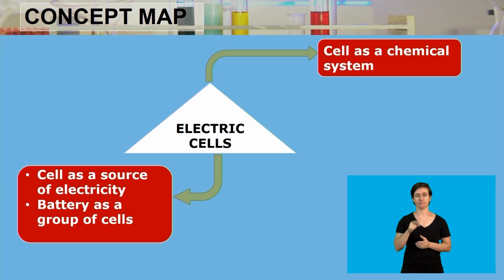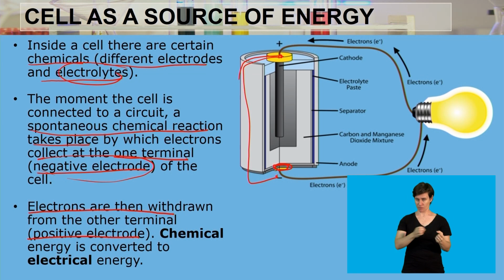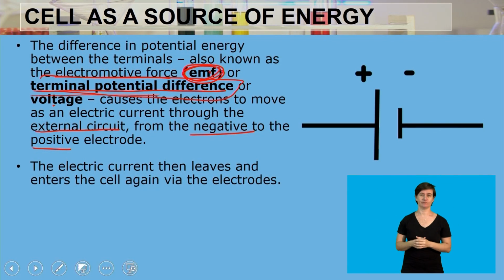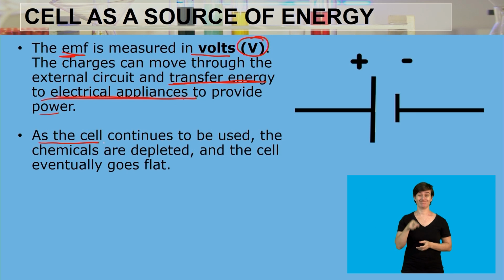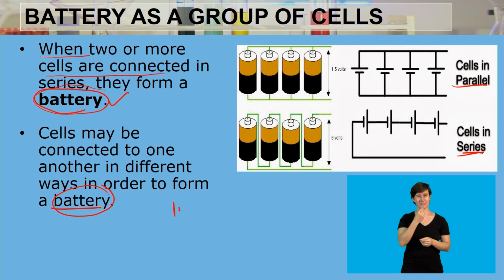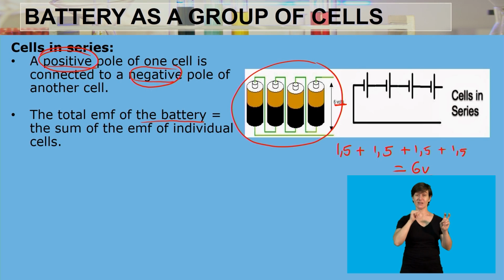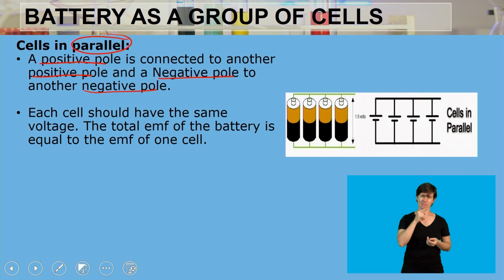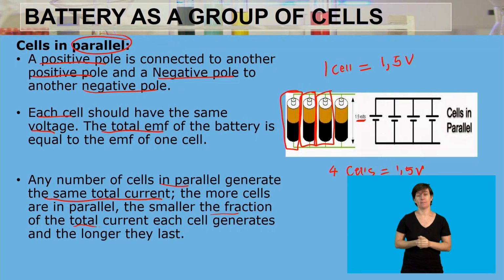Physical Sciences Grade 9 Electric Cells Video 1 Segment 3